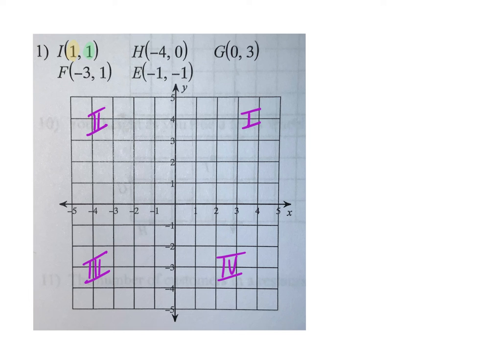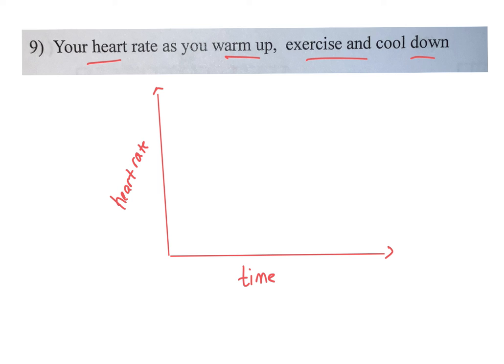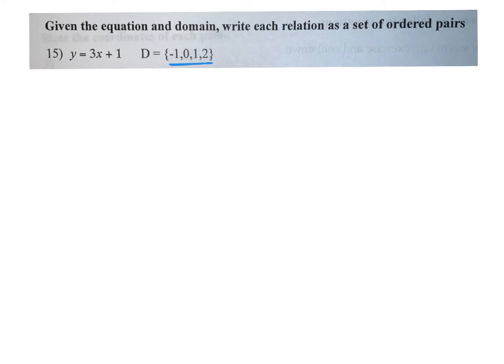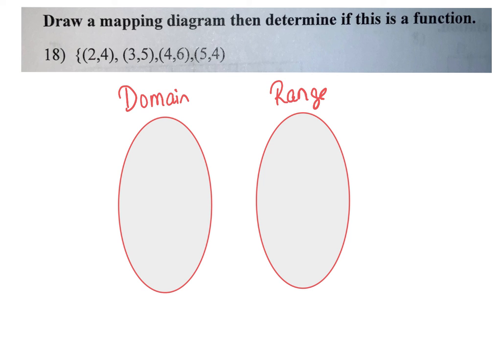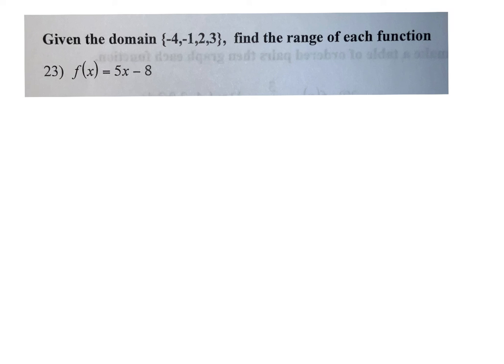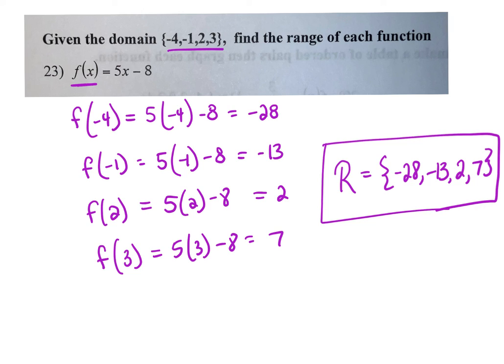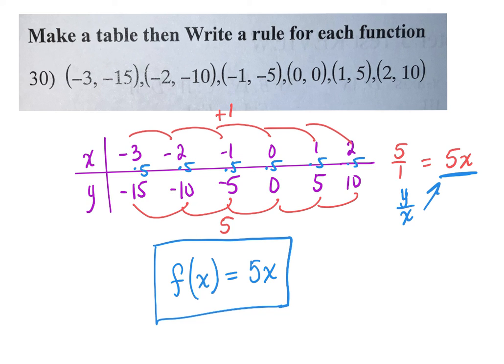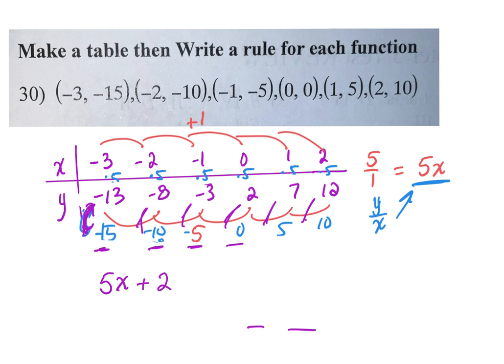Algebra I Chapter 5 test review